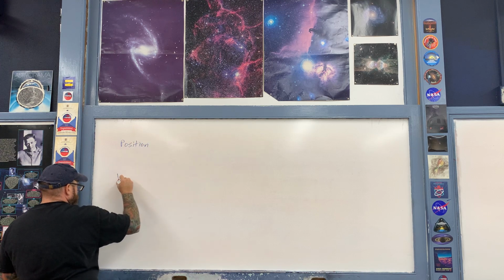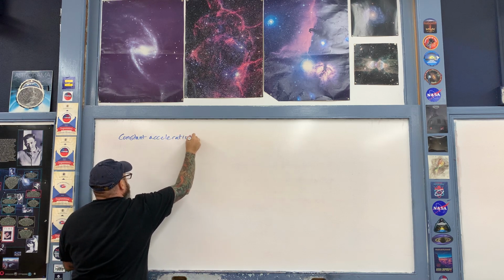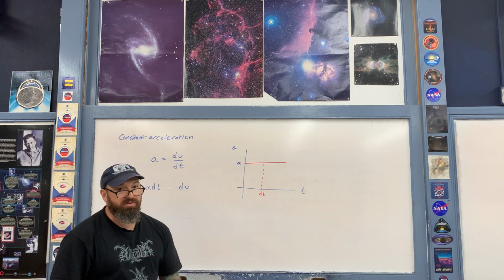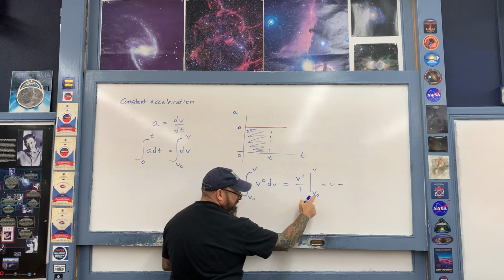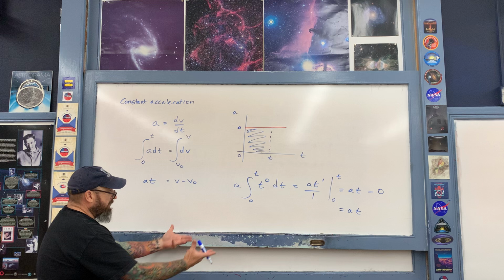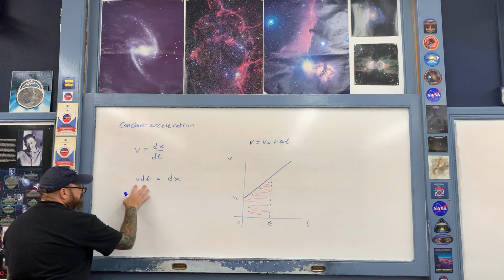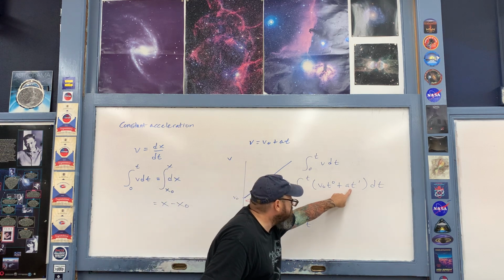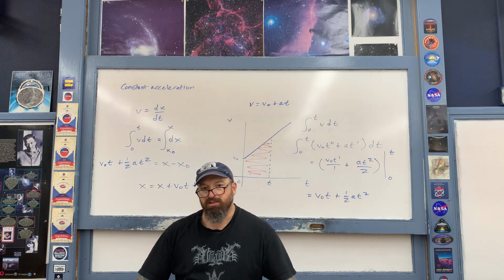Non Constant Acceleration Lecture Part 3